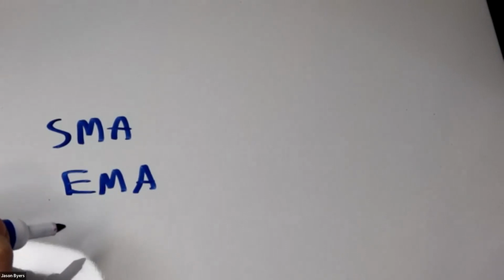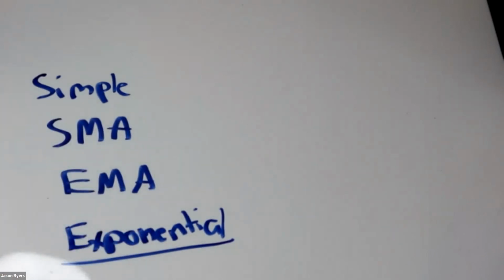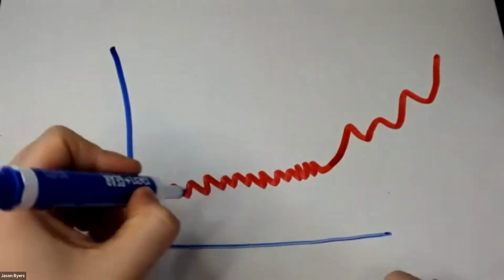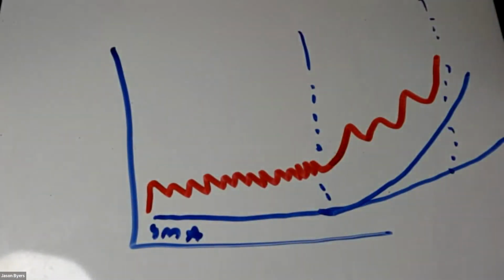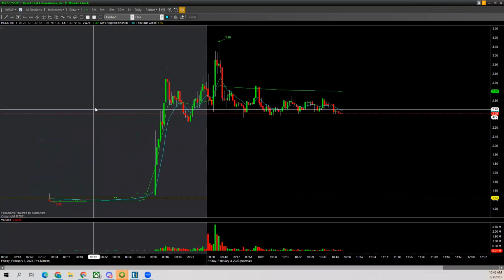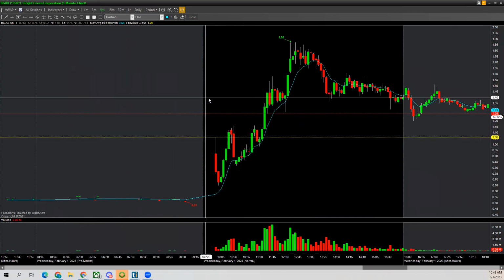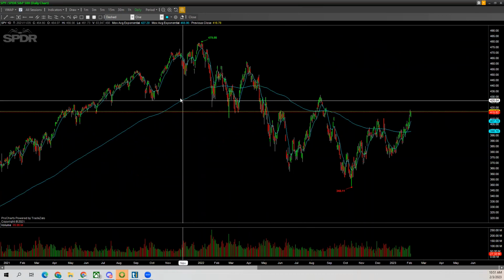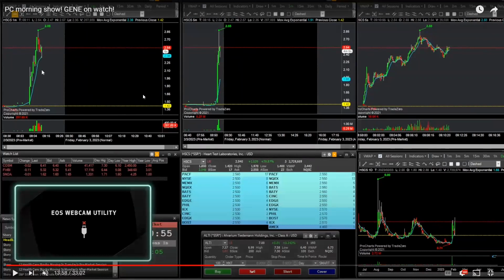What is the EMA and how do I use it to trade? (Favorite Indicator)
What is my favorite indicator I use for Day Trading? Here it is! Learn what the EMA does and how I use it!

If you would like to apply to join our team and learn how to Day Trade, here is the link!

Want to join our FREE discord? Here’s the link!

Here is a link to the stock trading software we recommend!

We also have FREE LESSONS in our discord too!